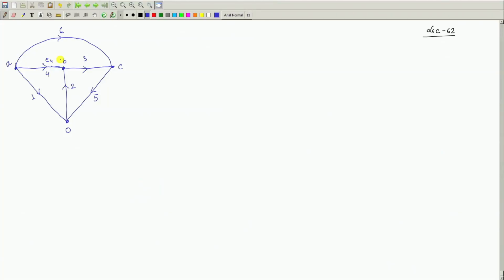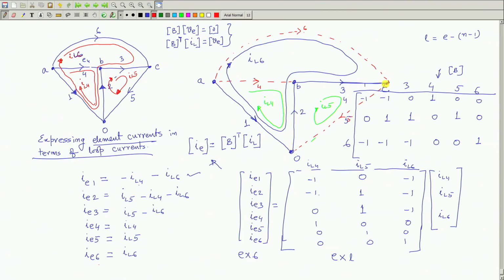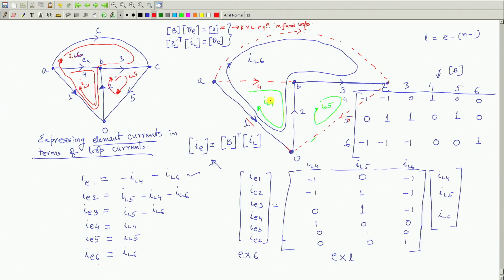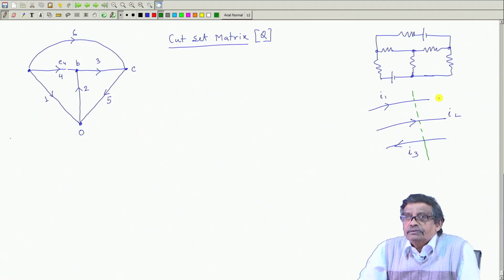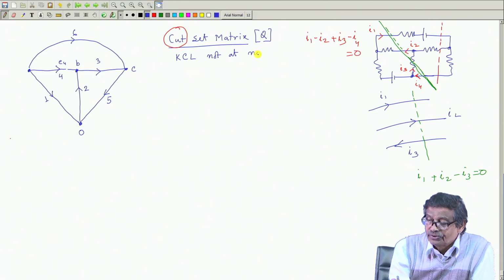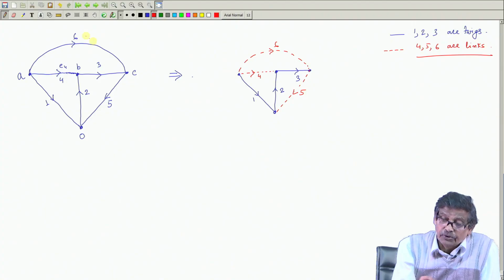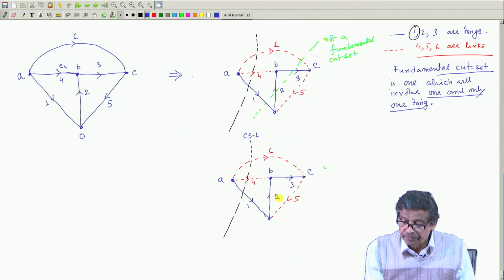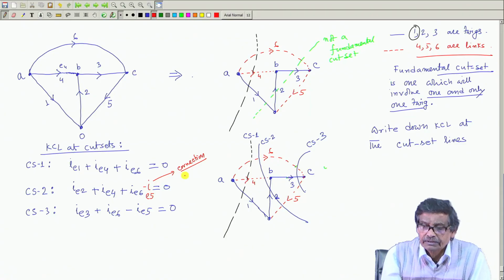Lecture 62: Graph Theory Applied to Network Analysis - IV